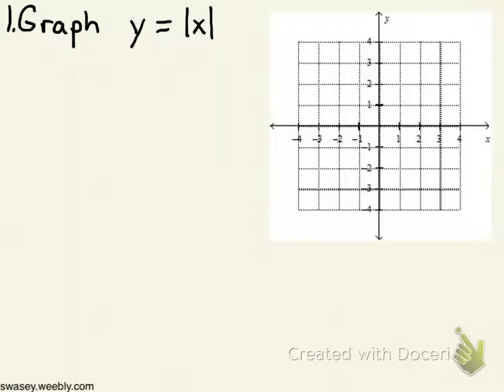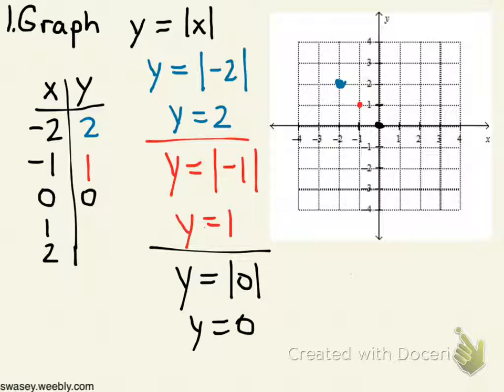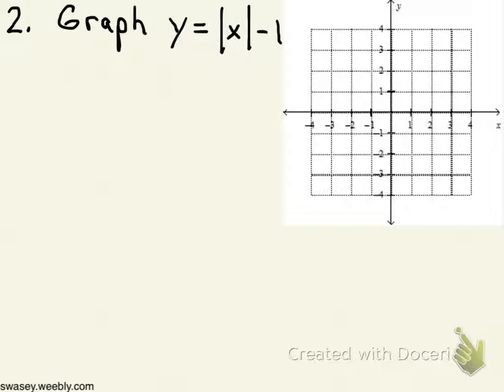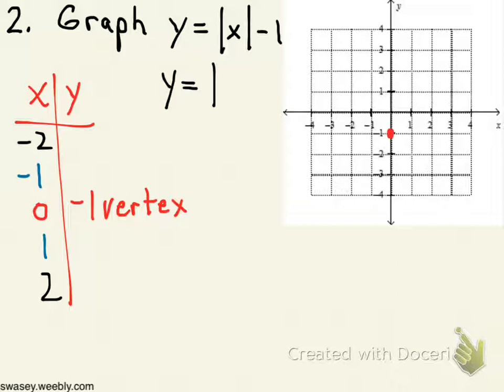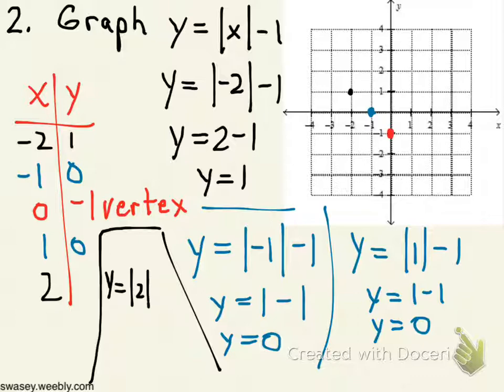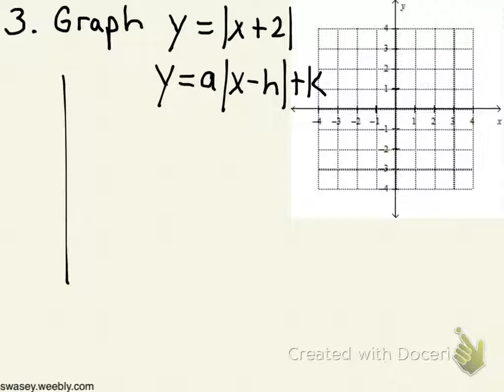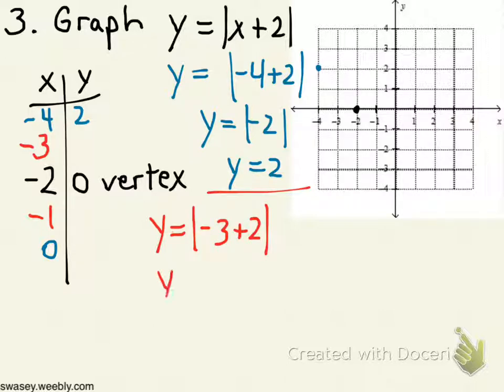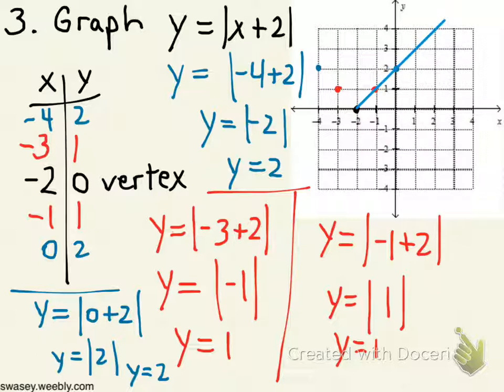graphing absolute value equations #1-3